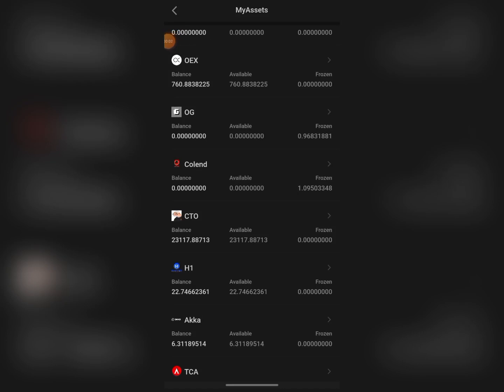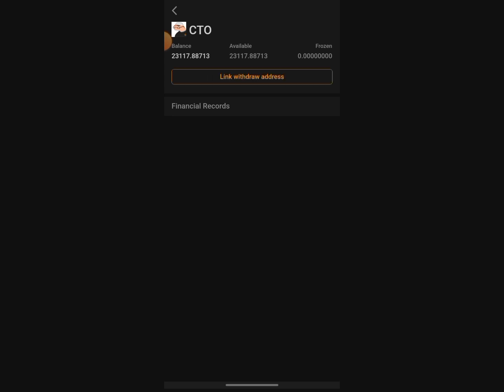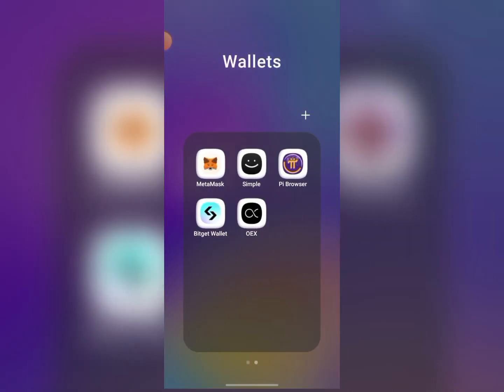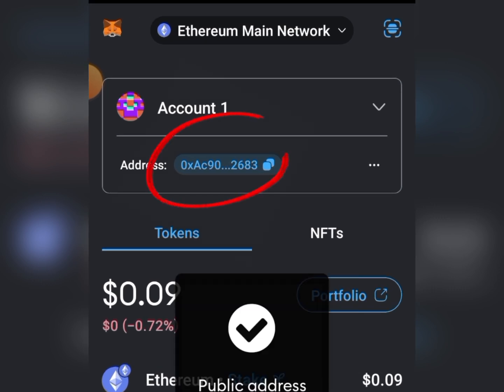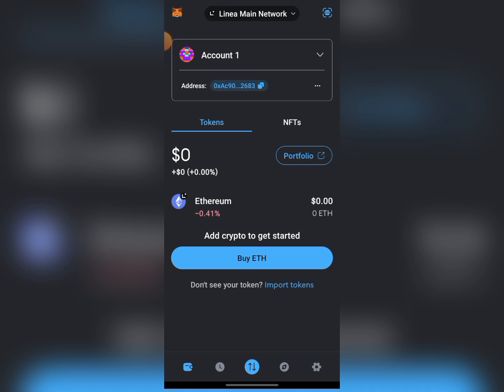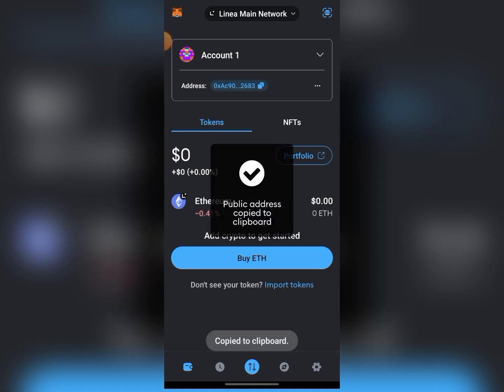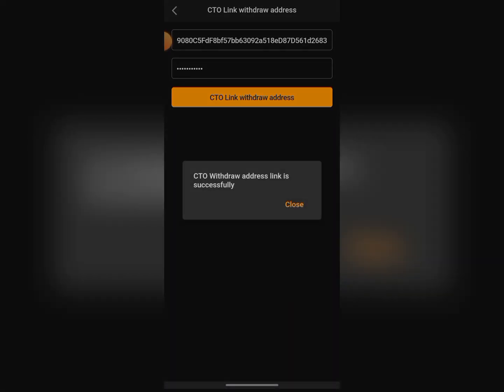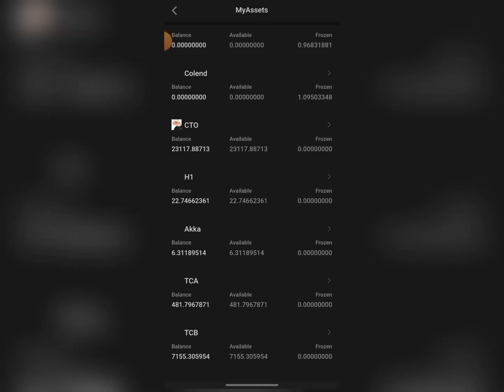Satoshi CTO withdrawal// How to link wallet address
This is how to link your wallet address on Satoshi CTO for withdrawal.

This is the wallet address U will use for linking your C.T.O

Alternative Way of adding CORE NETWORK

2. Open metamask wallet and click on browser
3. Paste the link address you copied and allow it to open the web page
4. Scroll down below bottom page you will see the option of "add core network"
5. Click on "add core network" and you will be asked to approve it
6. Approve it then you will be asked to switch network
7. Click switch network
8. All done  and you can now go back to wallet section on metamask